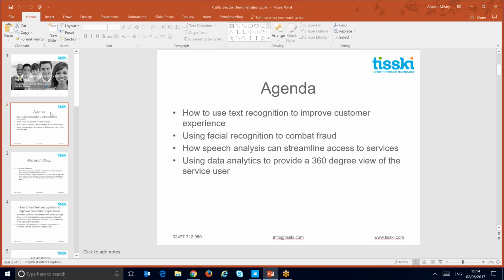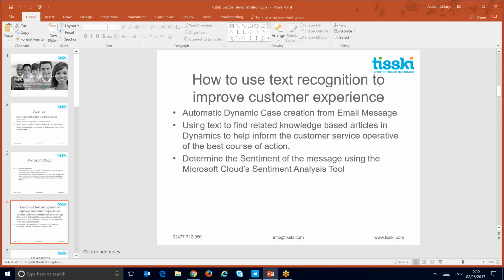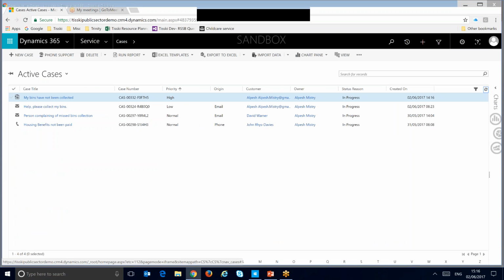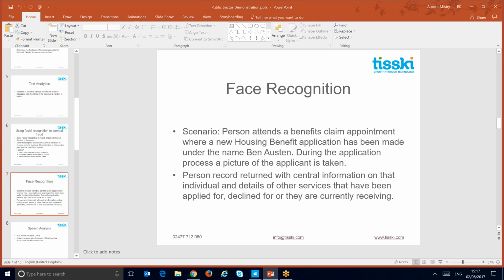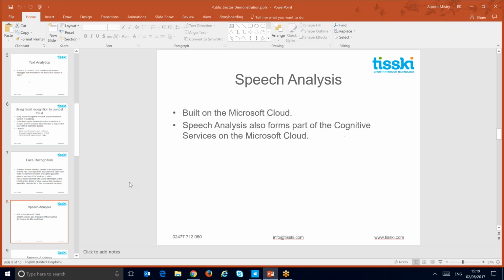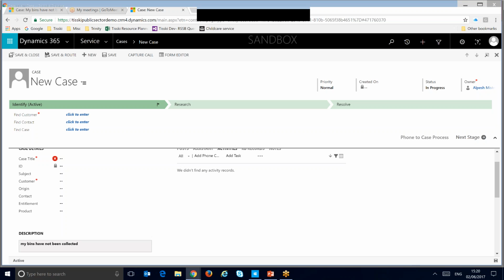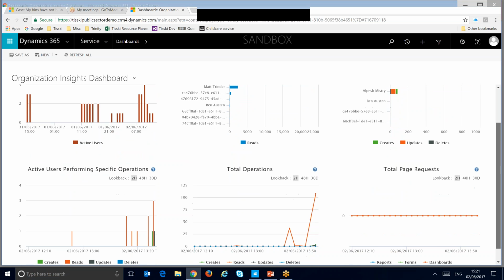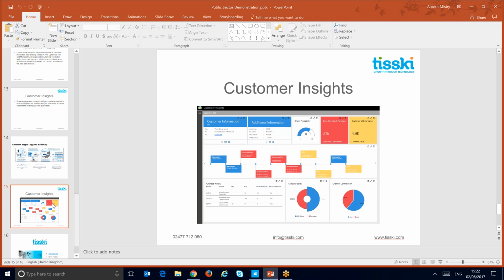Microsoft - Cognitive Services Demo with Alpesh Mistry, Tisski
All things Microsoft Dynamics, across all industry sectors. Helping with Sales, Marketing, Operations, Finance, Payroll, HR and Leadership.

0:00 Introduction
0:41 Microsoft Cloud
1:24 How to use text recognition to improve customer experience
3:24 Using facial recognition to combat fraud
5:24 Speech Analysis
6:34 Organization Insight
6:42 Relationship Insights
7:41 Customer Insights